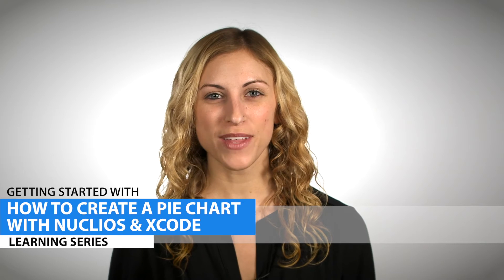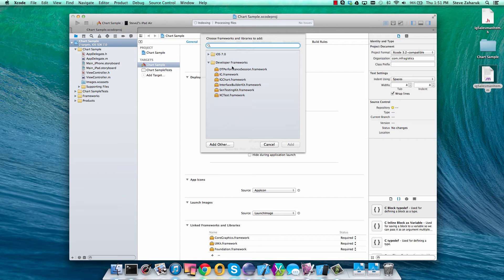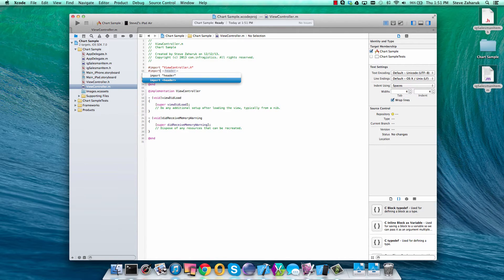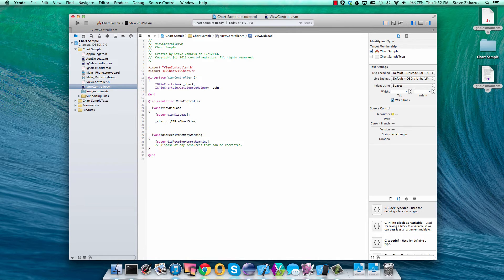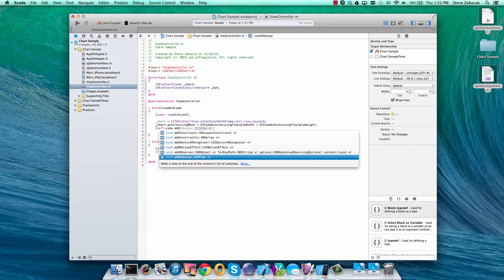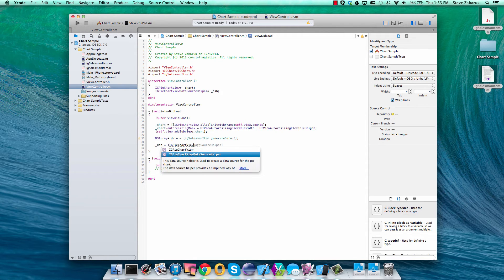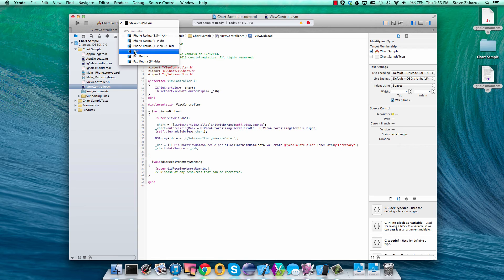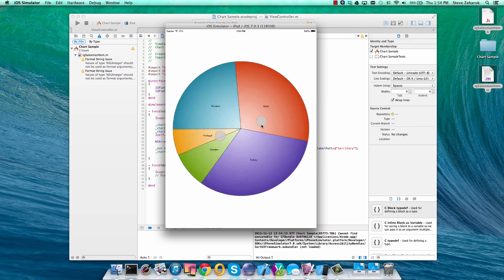Creating an iOS Pie Chart with XCode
In this video, see how easy it is to create a pie chart in your iOS application using the NucliOS control kit and XCode.